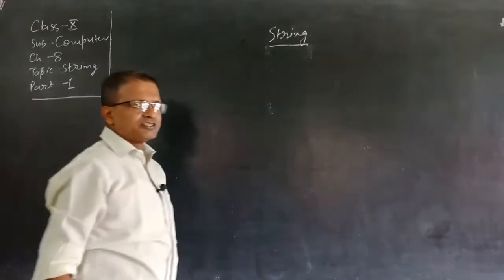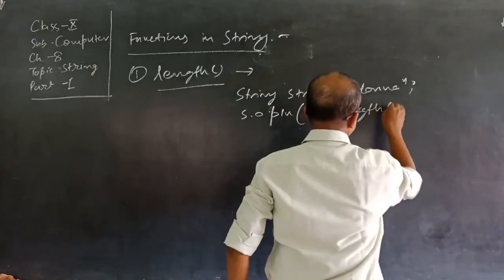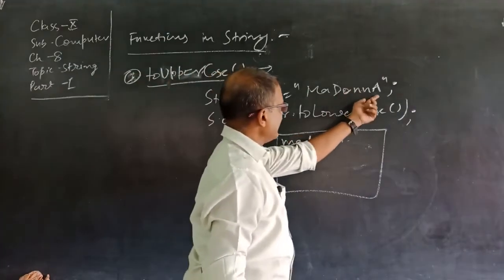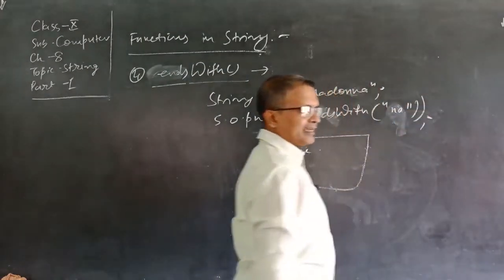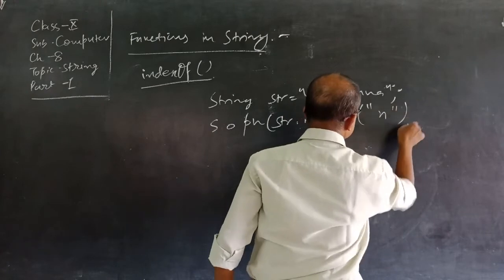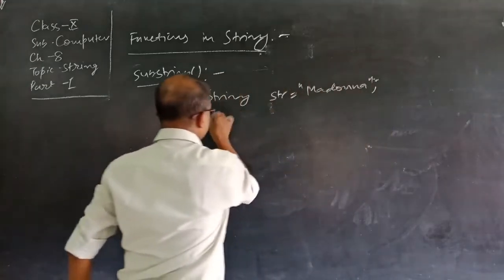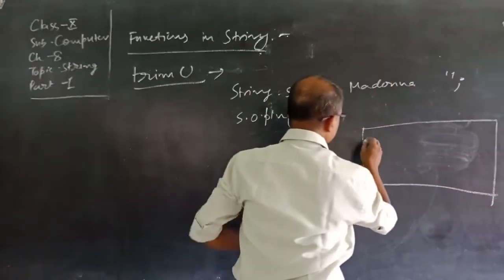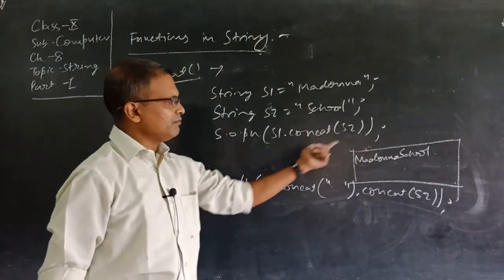Class X Computer Chapter 8 Part 1